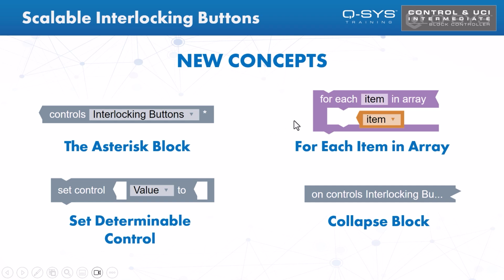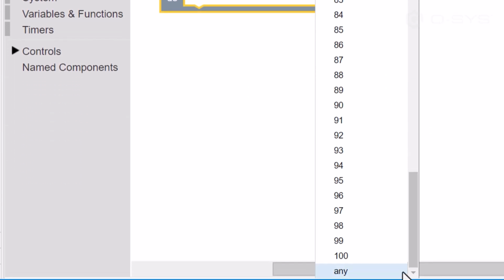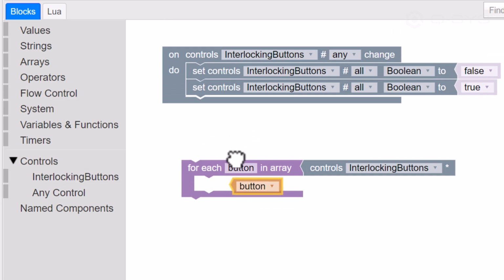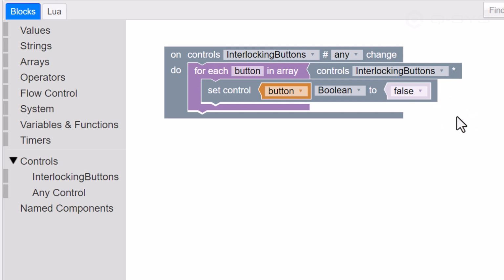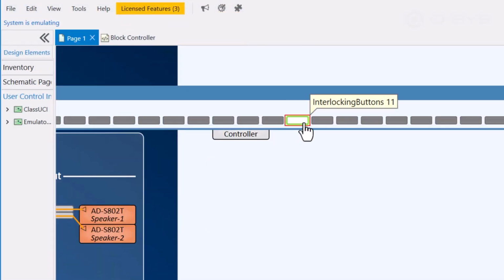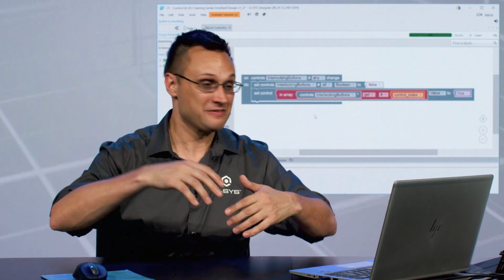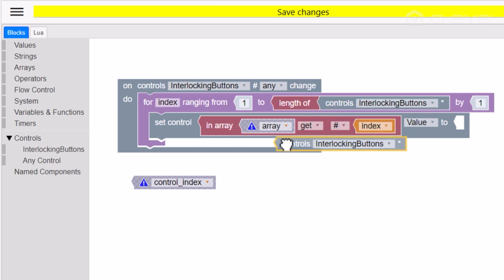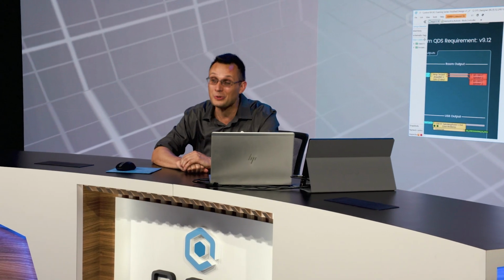Q-SYS Training | Control and UCI INTERMEDIATE - K1 - Scalable Interlocking Buttons